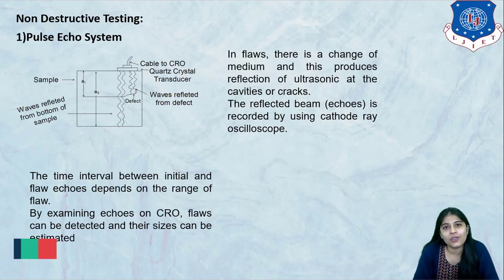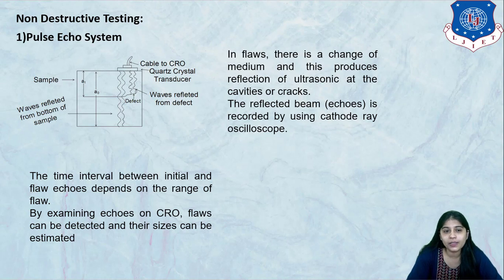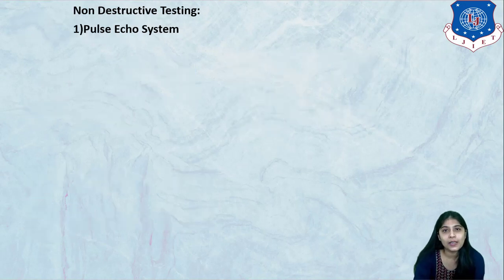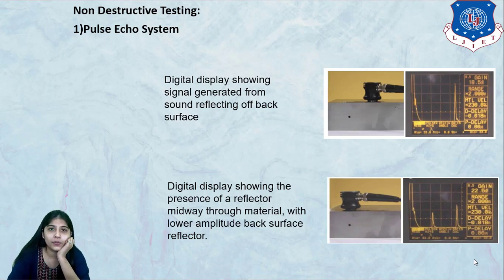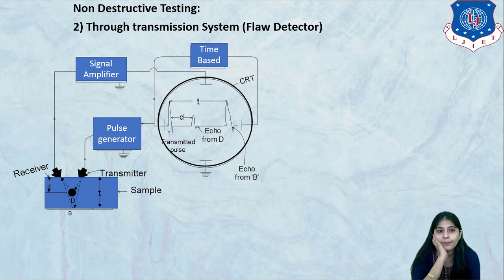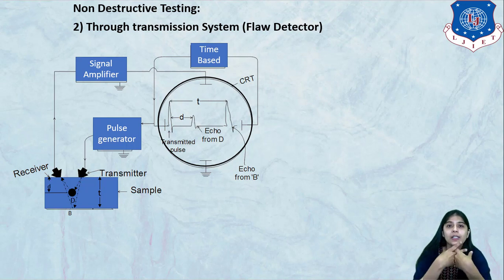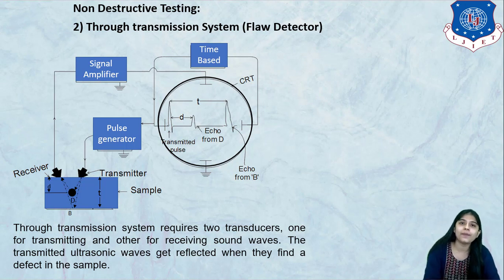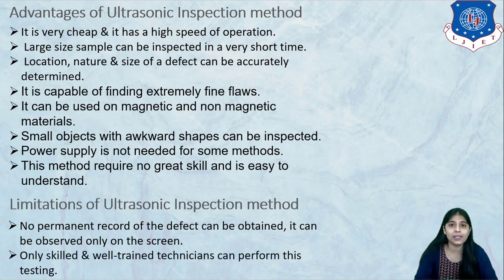Lec-22_NDT methods| Physics |First year Engineering